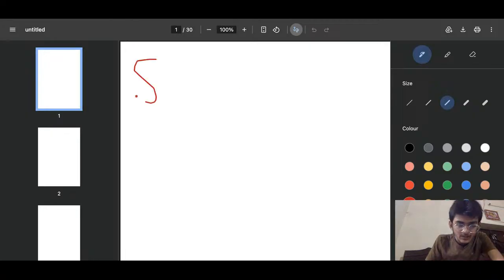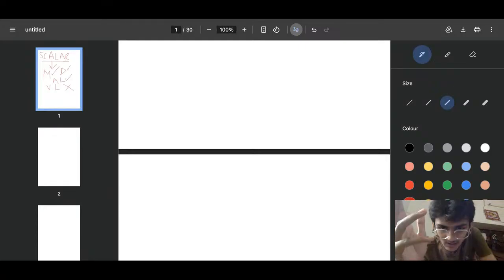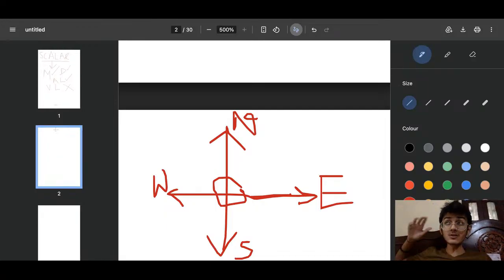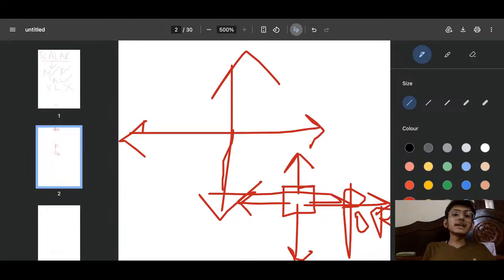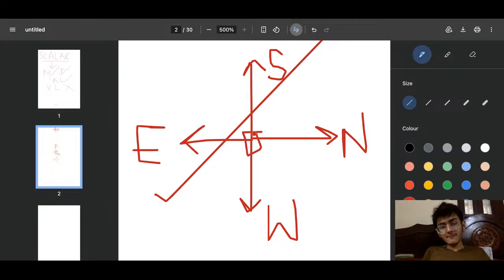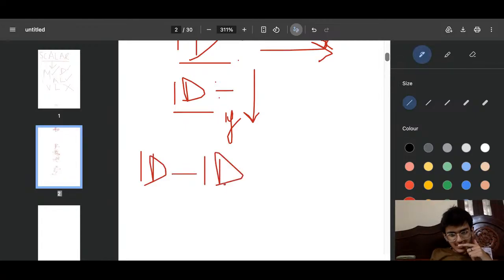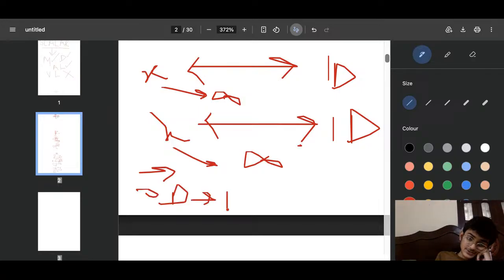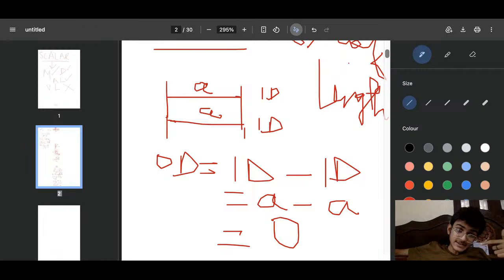MYSTERY OF 0D & FOUR STANDARD DIRECTIONS :- N, S, W, E...